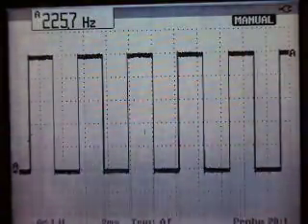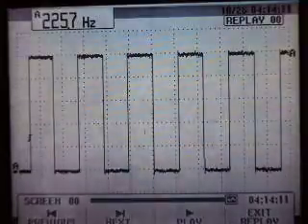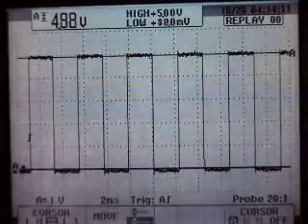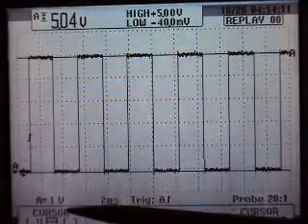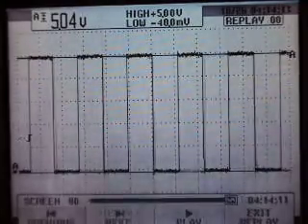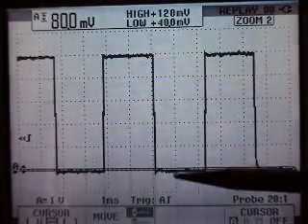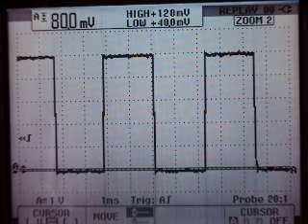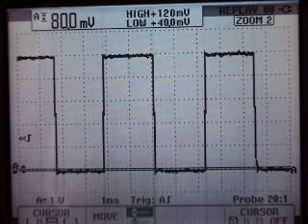Digital Storage Oscilloscope: Using Cursors to Measure Voltage (Automotive)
This breif video explains how to use cursors to measure signal voltage and ground on a Digtal Frequency type Hall Effect Switch. Continuing our presentation for DSO users.